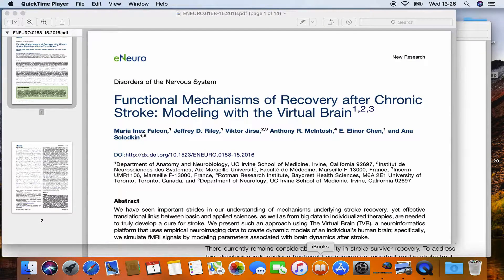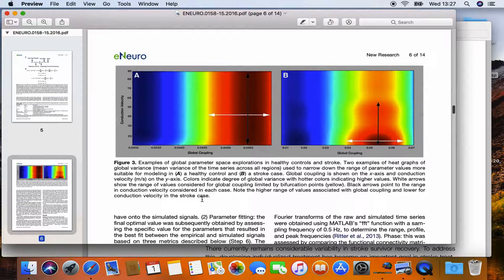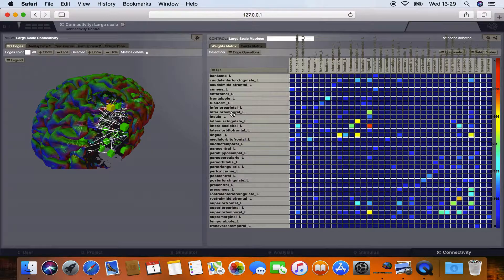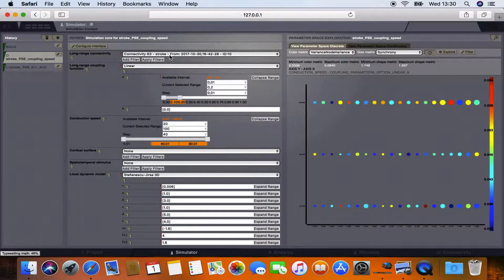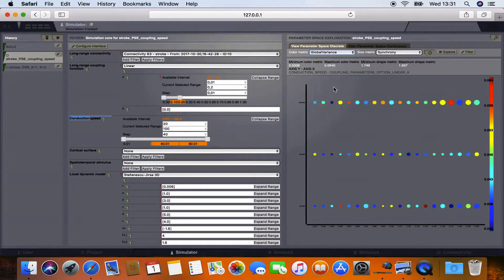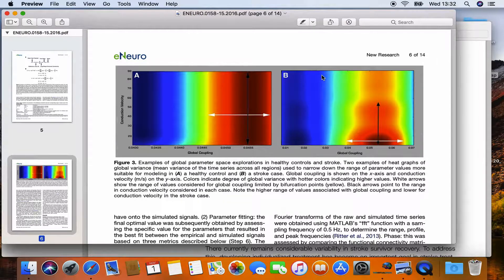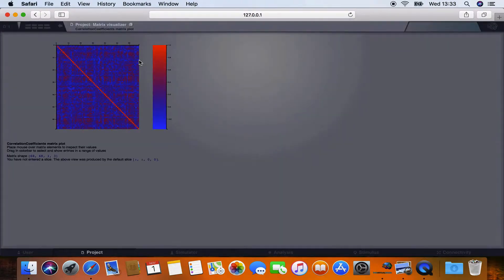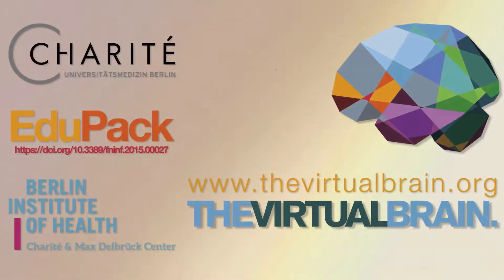TVB Made Easy: Modelling Strokes within TVB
Simulating a stroke within The Virtual Brain